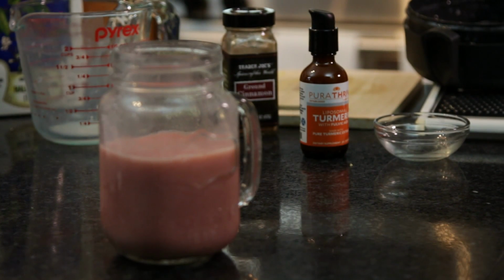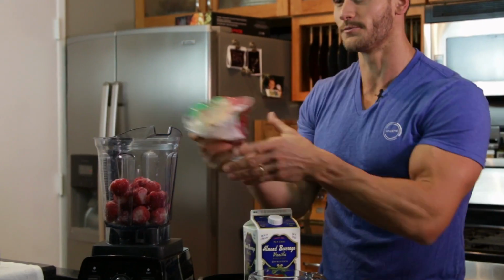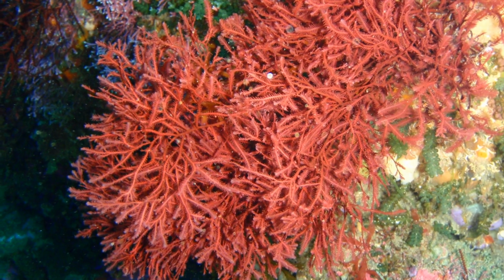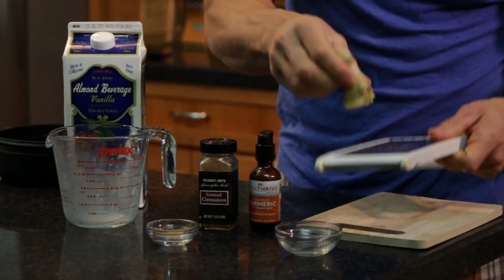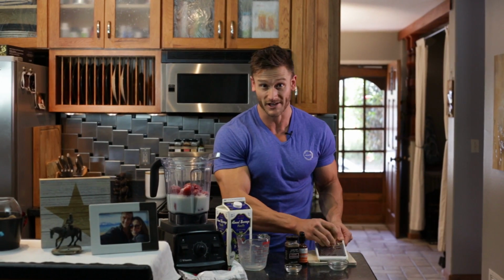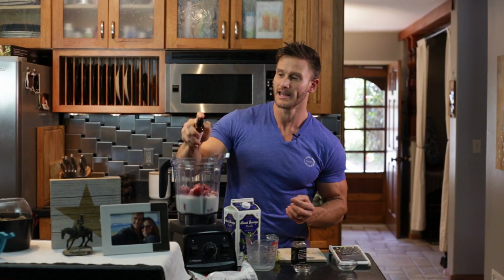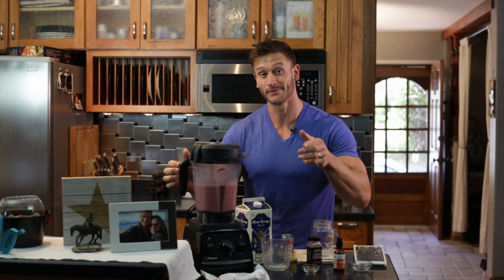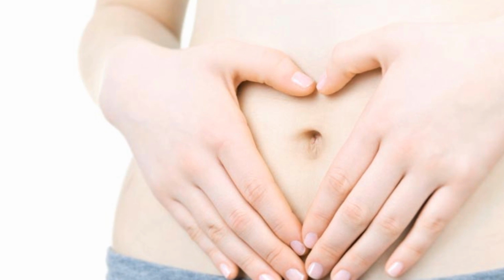Detox Drink Recipe | Easy Detox Smoothie | Digestion Booster- Thomas DeLauer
Detox Drink Recipe | Easy Detox Smoothie | Digestion Booster- (Not Keto Friendly) Thomas DeLauer…
Try this tasty, easy smoothie recipe to detox and enhance your digestion! There's practically nothing to this:

1.5 Cups Almond Milk
1/2 to 1.5 tsp cinnamon
1 tsp Turmeric or Liquid Turmeric
1 Tbsp Grated Ginger
1.5 Cups Strawberries

That's it, super low glycemic and easy to make! This is one of my favorites when it comes to resetting the digestive system!